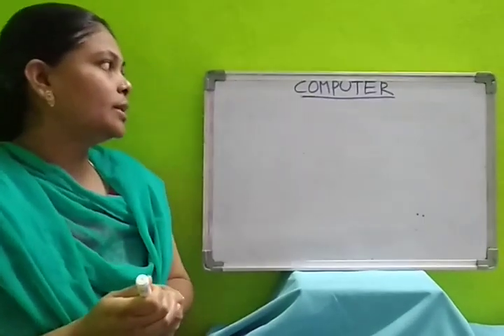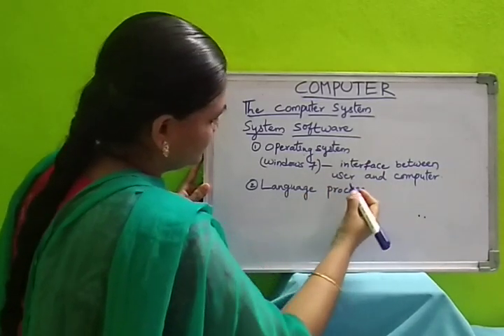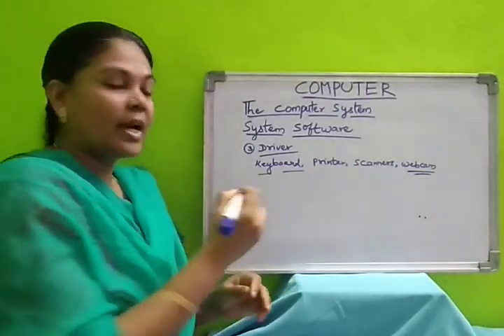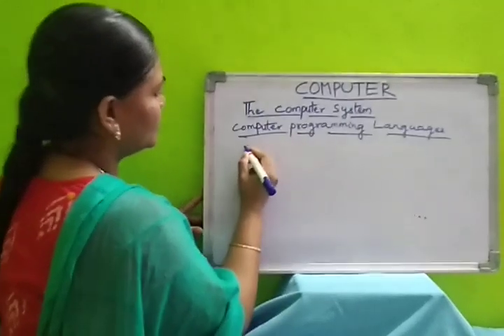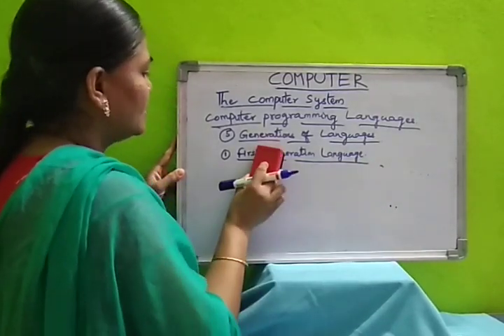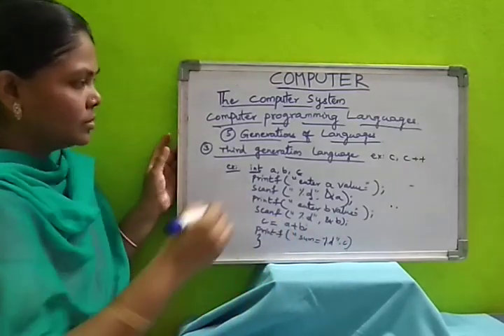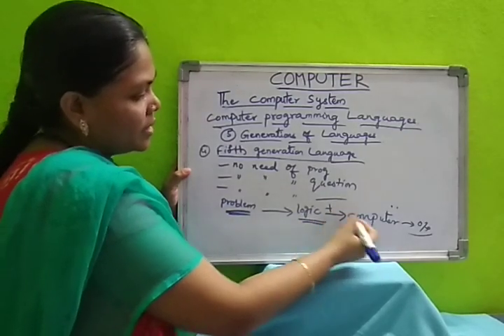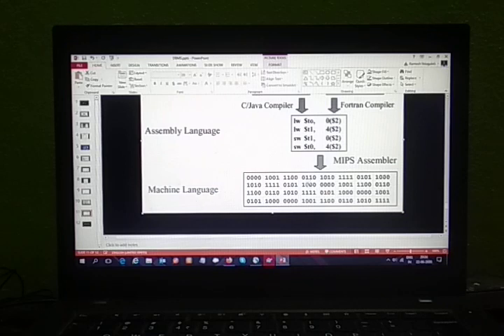PVN, Class-6,The Computer system(part-2)